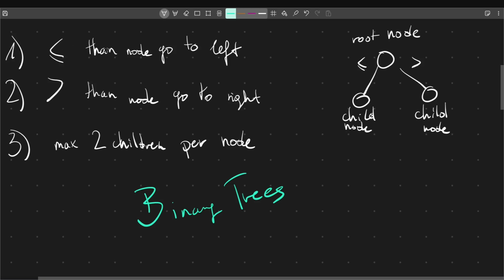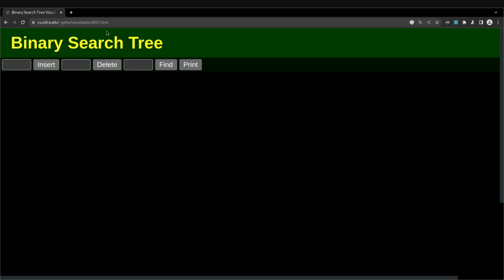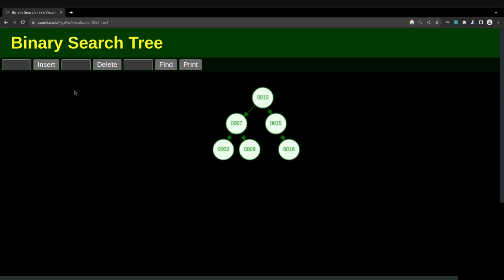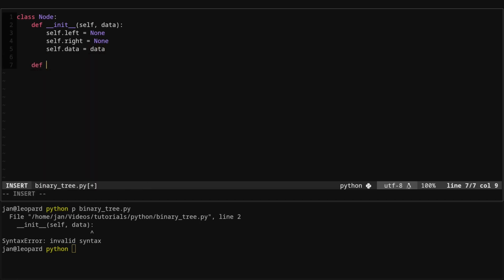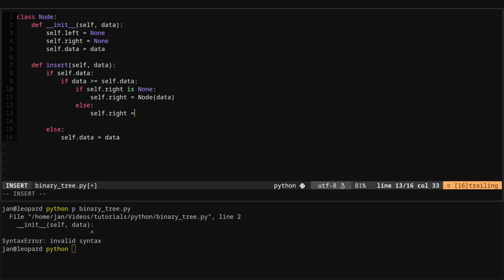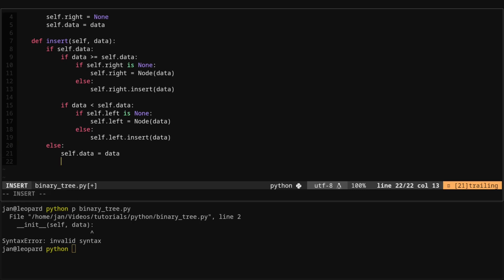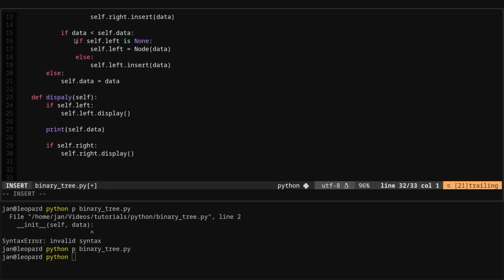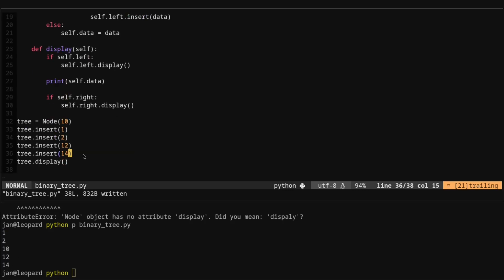Binary Tree in Python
In this video I explain the Binary tree data structure and provide an example in Python
00:00 intro
00:20 explanation
02:15 code
06:20 bye bye